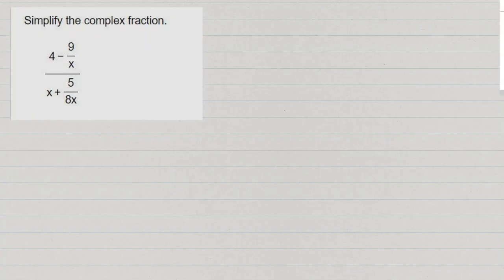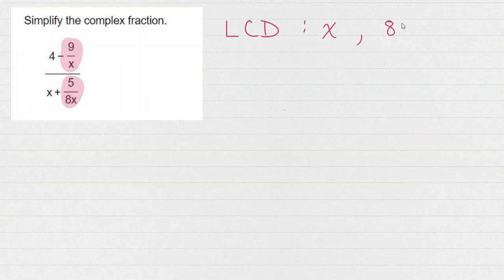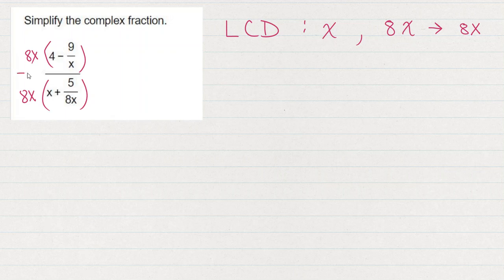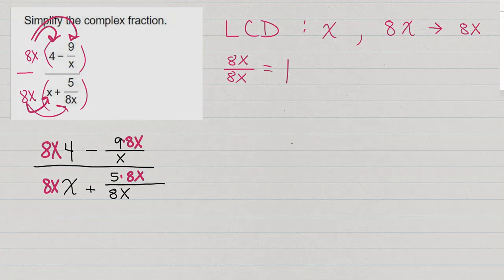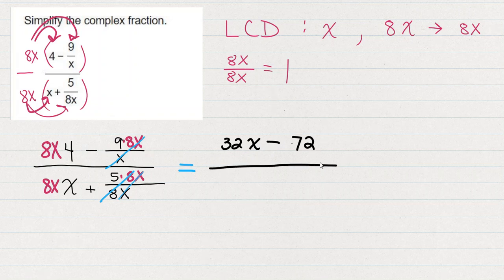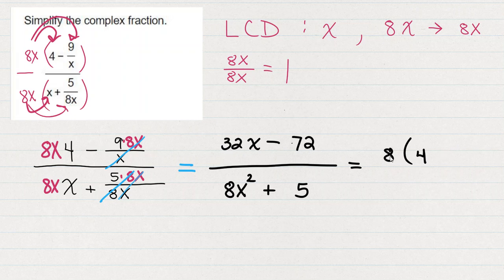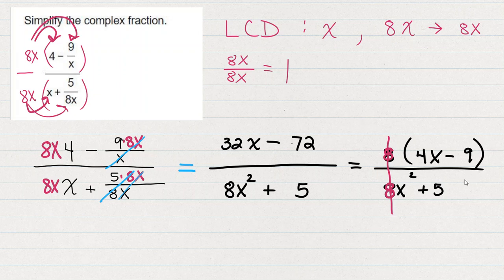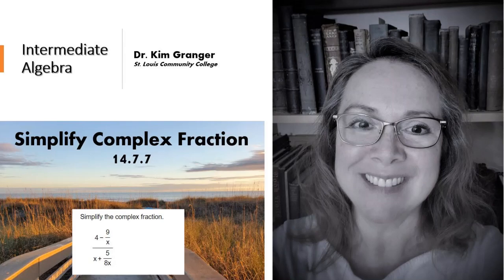Simplify a Complex Rational Expression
When there is a Fraction in the Fraction, we call it a Complex Fraction (as if the fraction was not already complex enough already!) In this example, we will walk through an example of Simplifying the Complex Rational Expression by using the Least Common Denominator